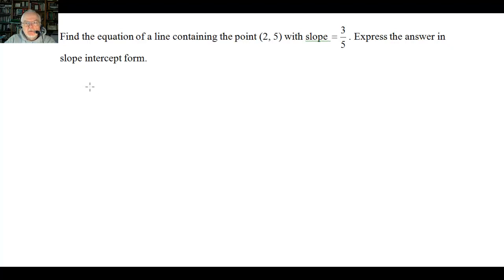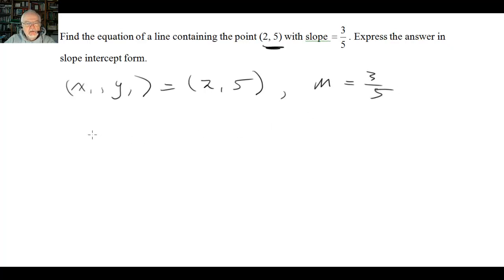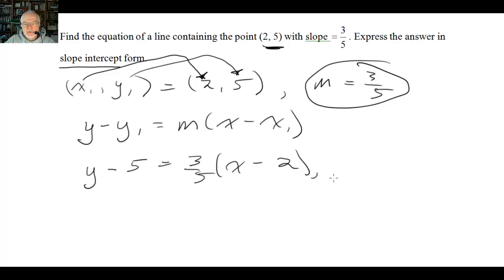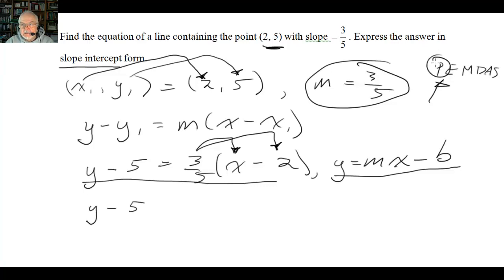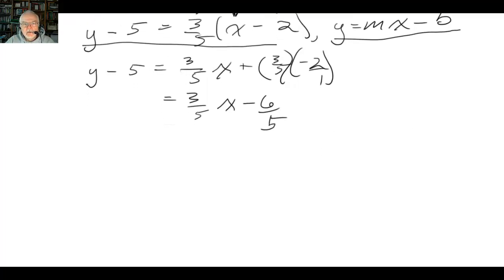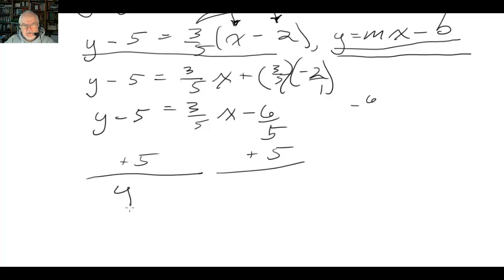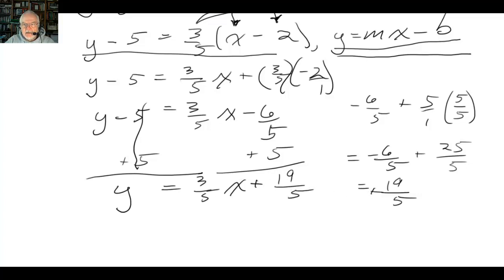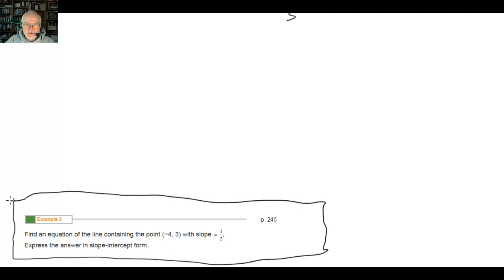4.5 ex. 3 Point-Slope Problem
What is the equation of a line through a given point with a given slope.